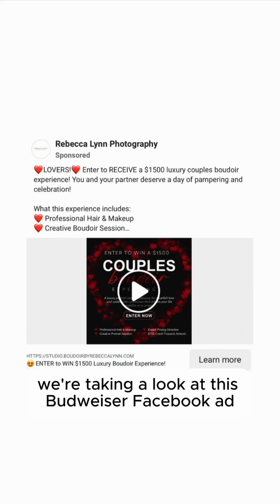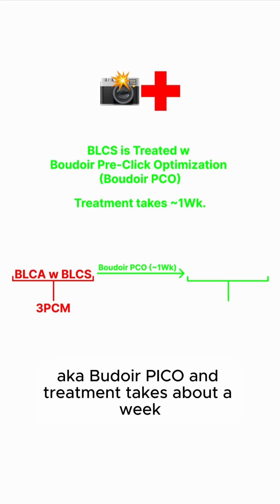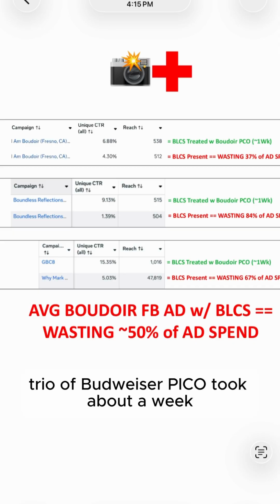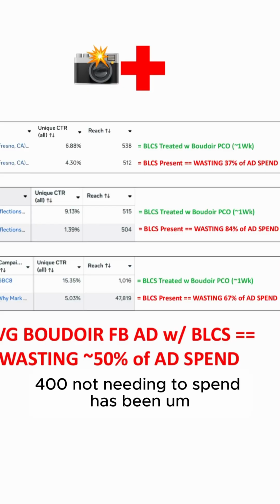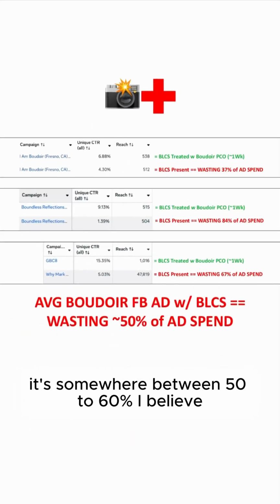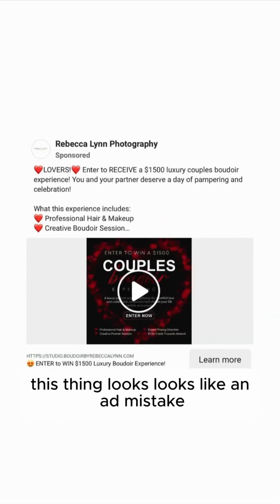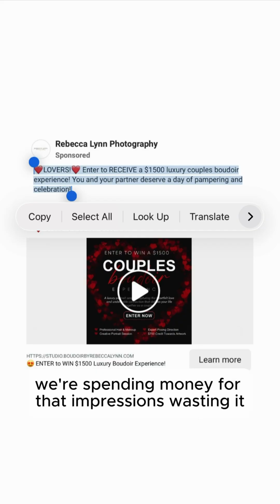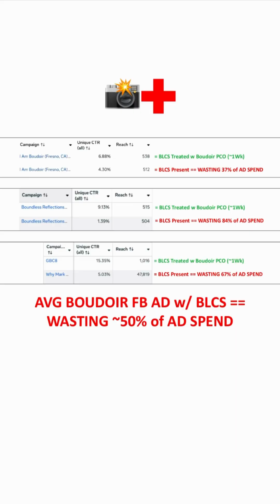How BLCS Limits Boudoir Facebook Ad Performance